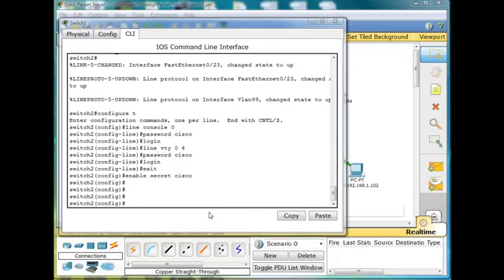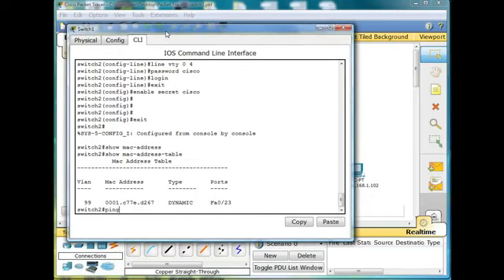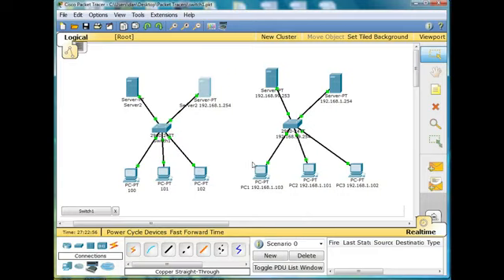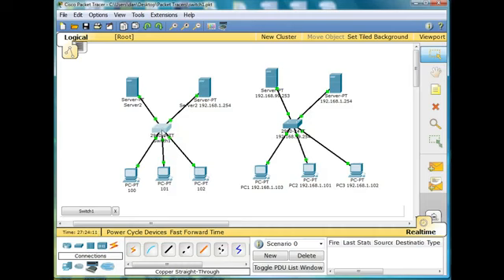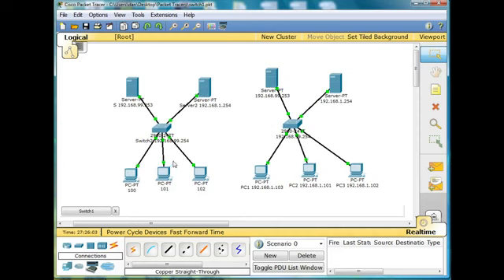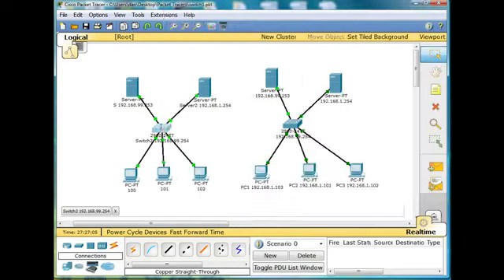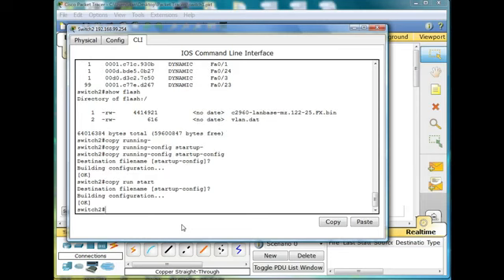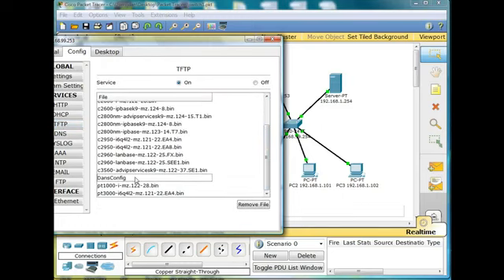3. Basic Switch and Network Configuration, Config Backup with TFTP - CCNA